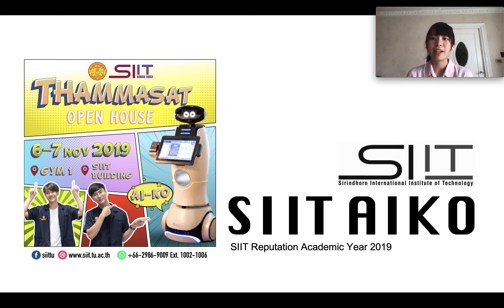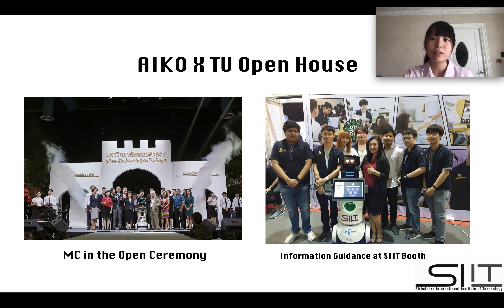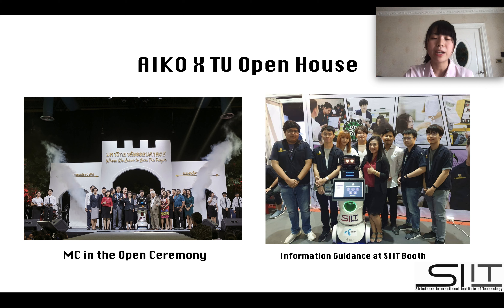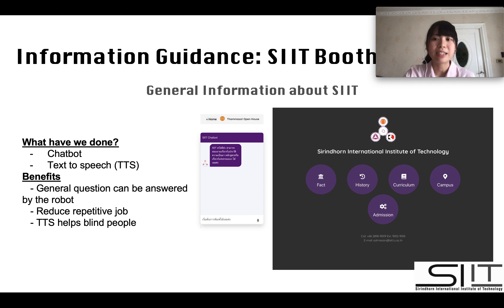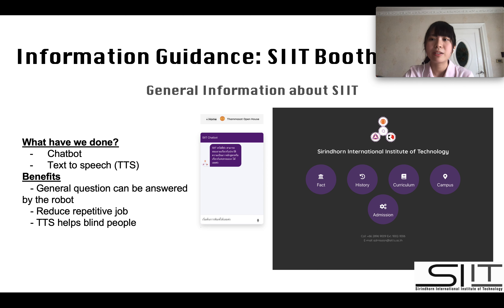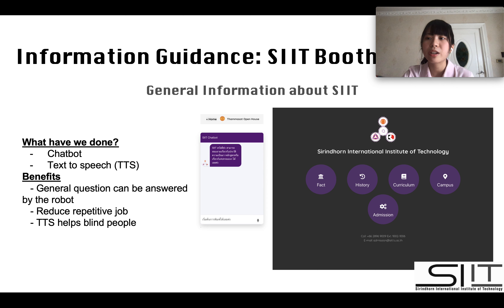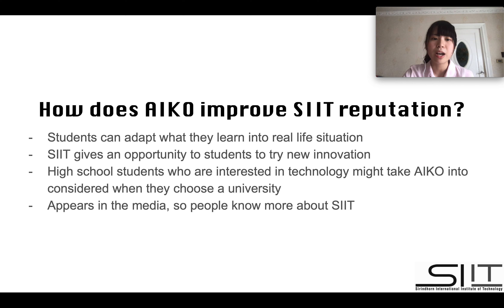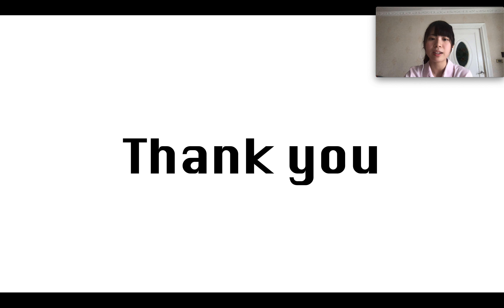Team:1_SIIT AIKO